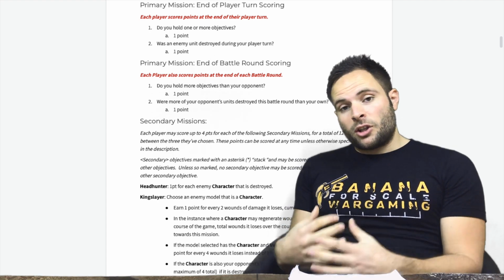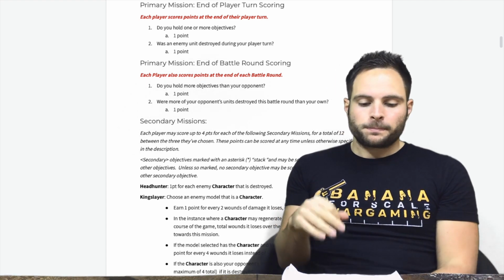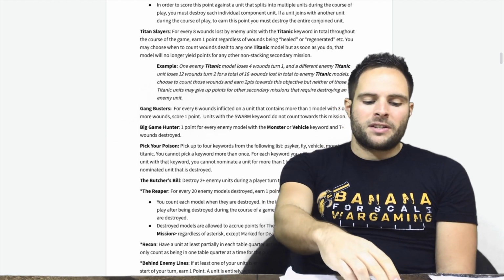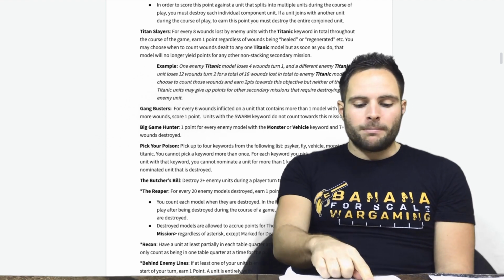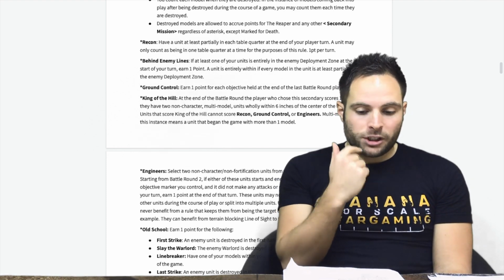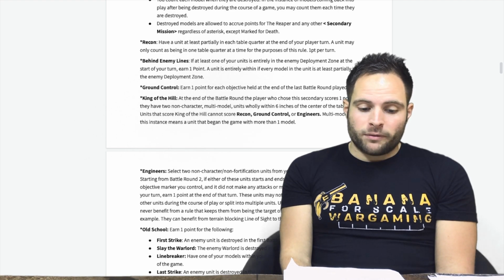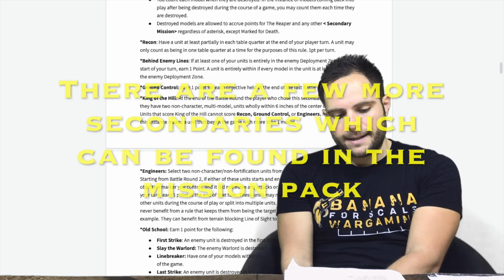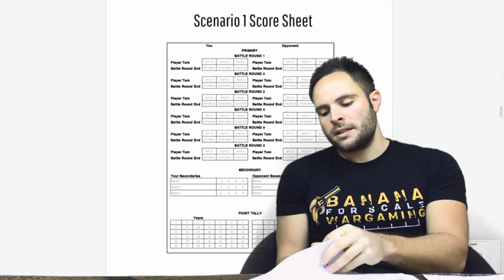How To Play The ITC, What Is The ITC Warhammer 40k 8th Edition.